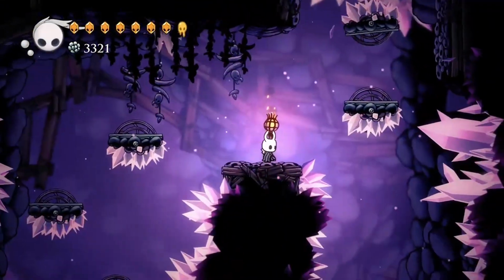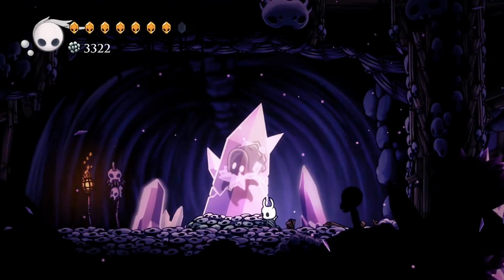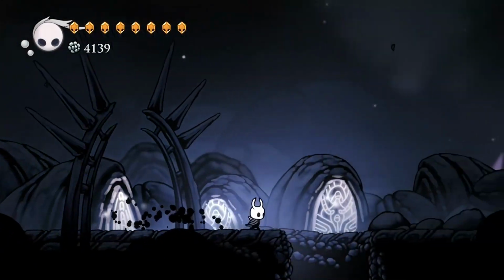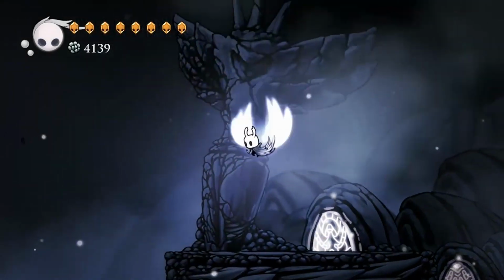HE'S BACK FOR ROUND TWO... (Hollow knight part twenty five)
Hello!